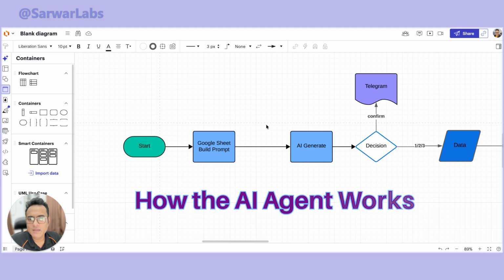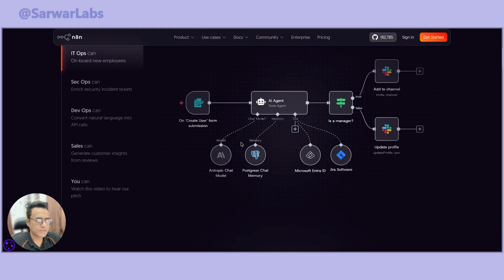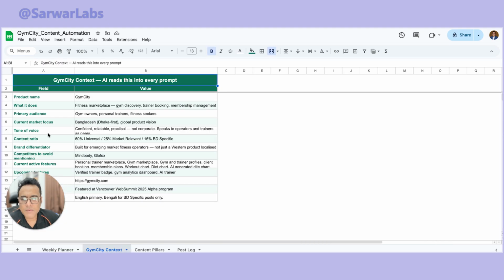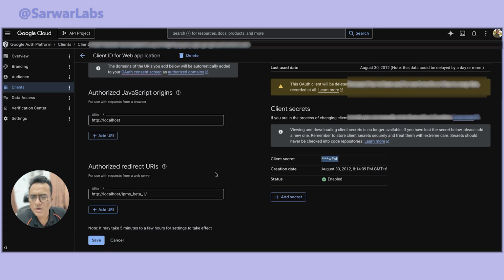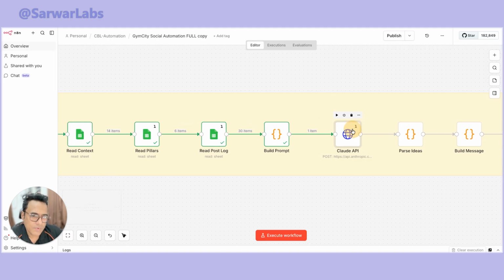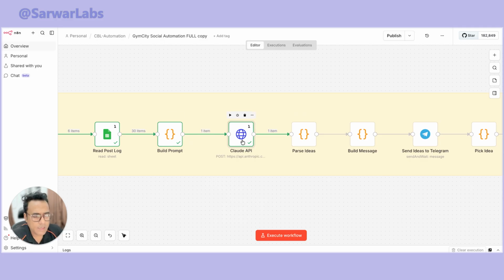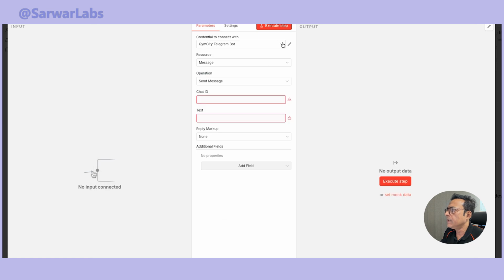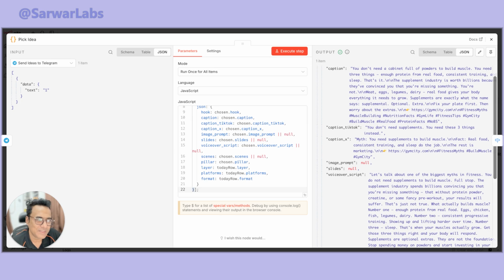n8n + Claude AI Tutorial — Build an AI Social Media Agent from Scratch Episode 1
This is Episode 1 of the full series where I show you exactly how I built a fully automated AI social media agent from scratch.

In this episode we cover the brain of the system — how it plans content, generates ideas with Claude AI, and sends them to Telegram for you to choose.

What you will learn in this episode:
→ What n8n is and how to set it up on your own server
→ How to connect Google Sheets to n8n as your content planner
→ How to build a prompt for Claude AI using a Code node
→ How to connect Claude API to n8n using HTTP Request
→ How Claude generates 3 content ideas automatically
→ How to select your idea using Telegram

No coding experience needed — I used Claude AI to write the code. Full code is in the description so you can copy it directly.
🔗 RESOURCES:
→ Hostinger VPS